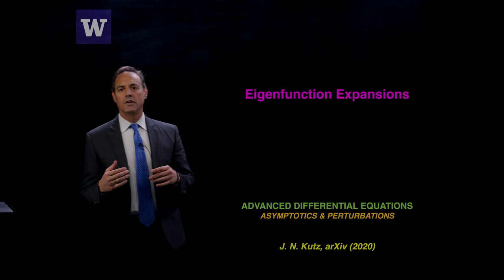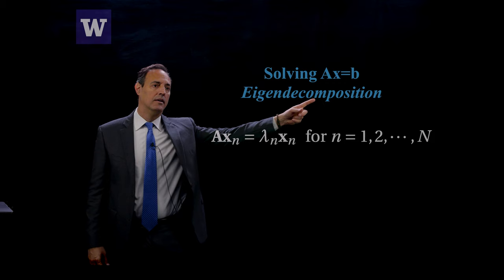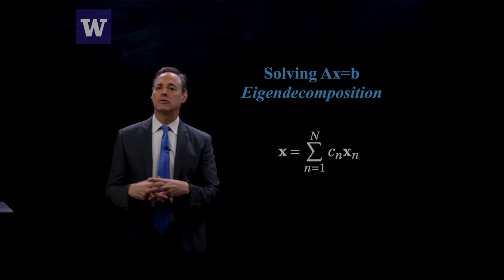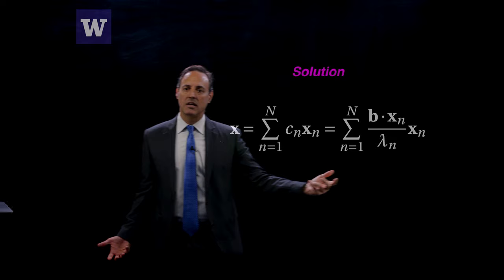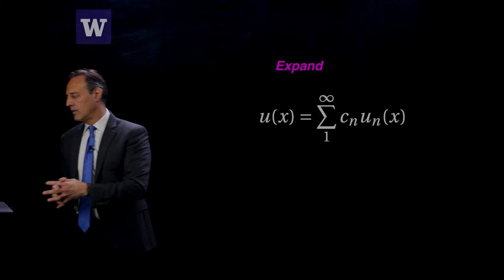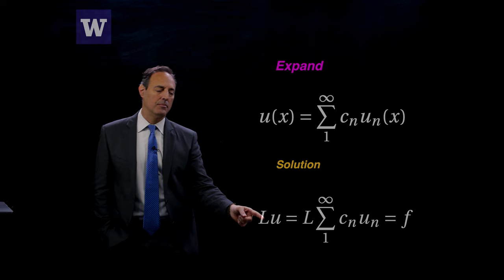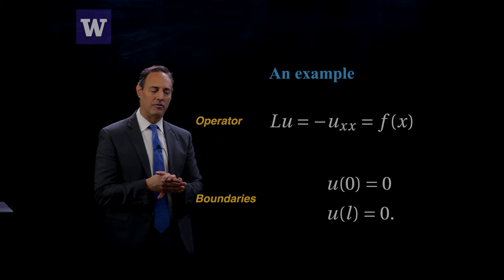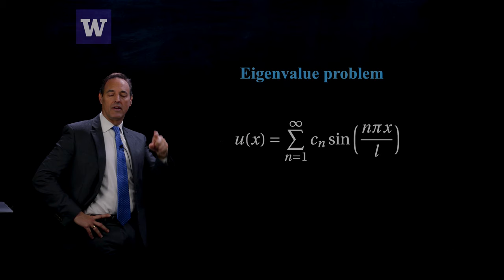Eigenfunction expansions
This lecture is part of a series on advanced differential equations: asymptotics & perturbations.  This lecture introduces linear operators for solving Lu=f where the eigenfunctions of the operator L are used to construct solutions.